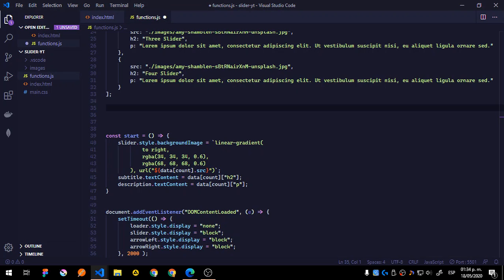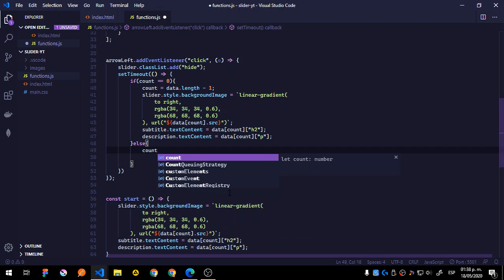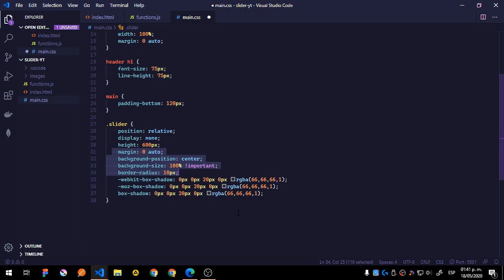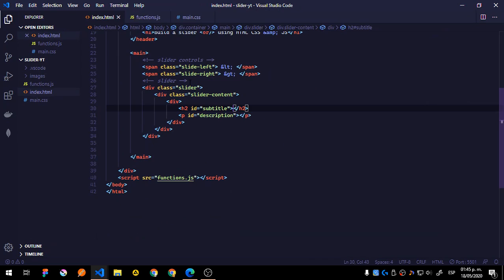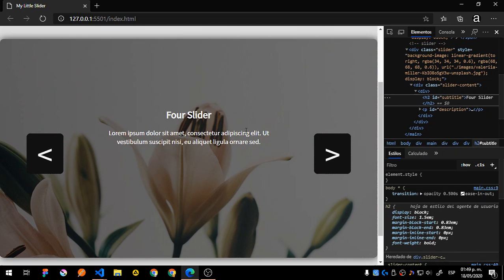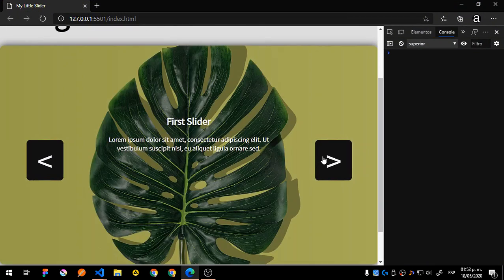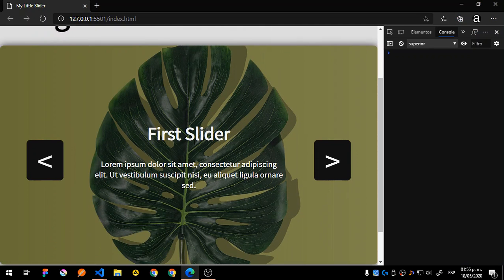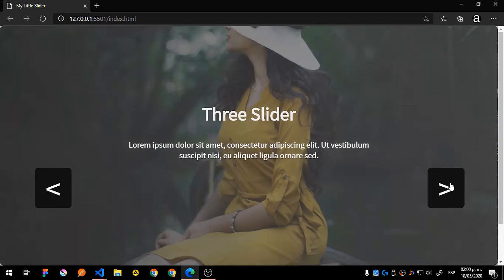Build a Slider Using HTML CSS & JS #3 (Finishing Slider & Styles)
In this video we will finish the slider by setting the functionality for the arrows, after that we will start adding the styles so we can see the final version in the browser.

-Programming & Web Dev Merch